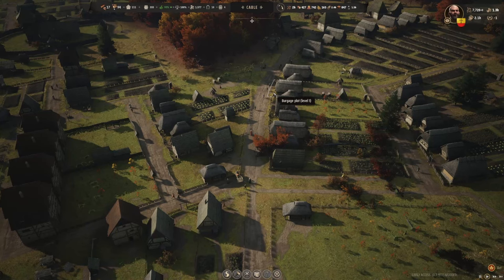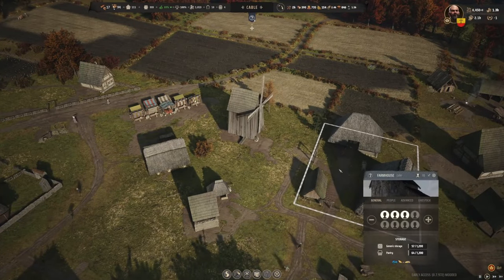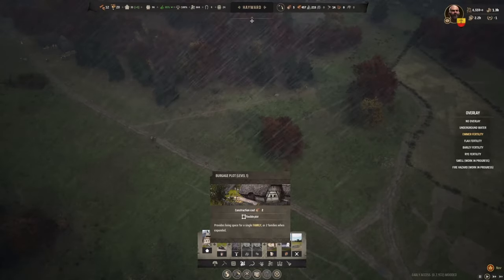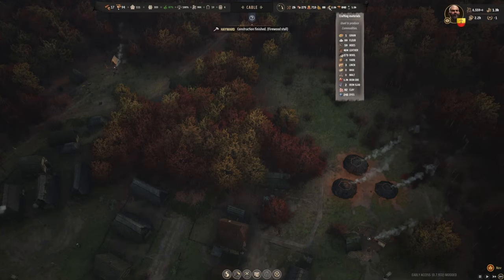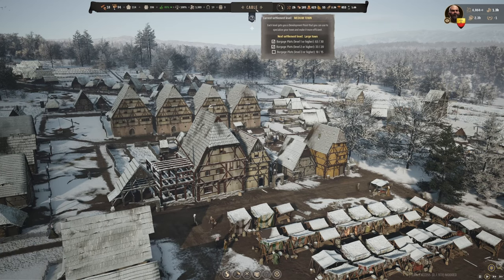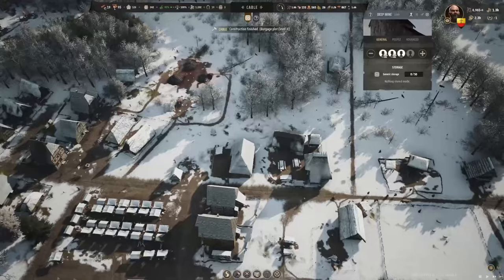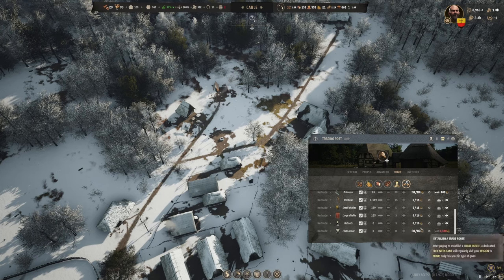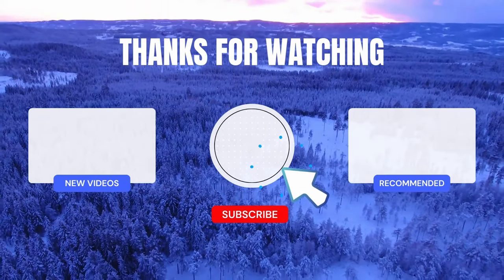Manor Lords - Episode 21